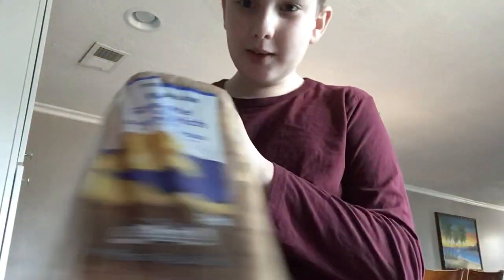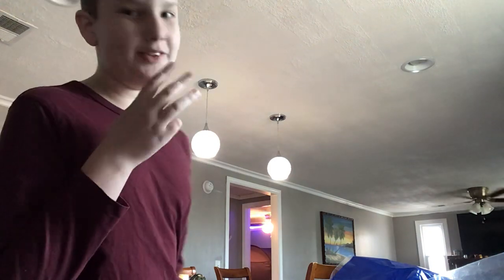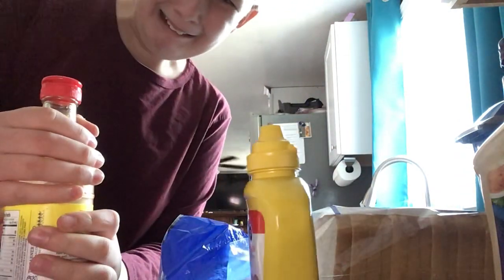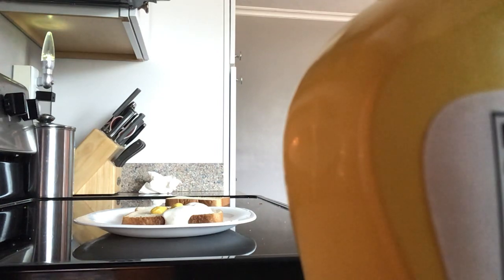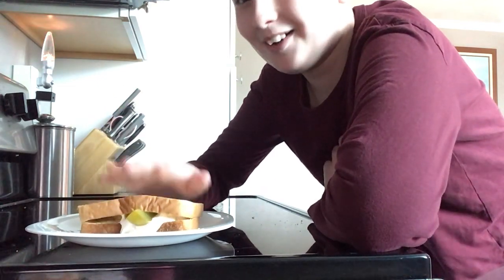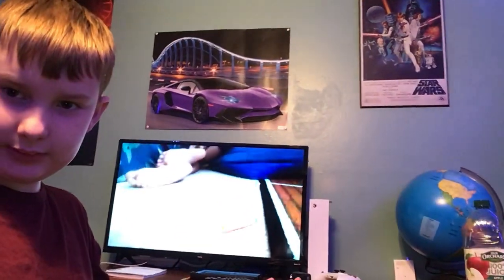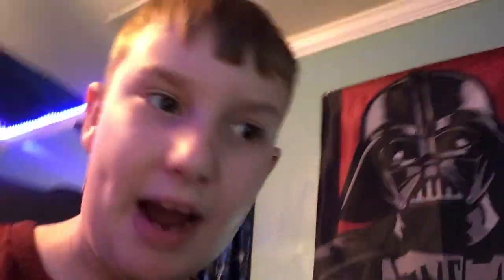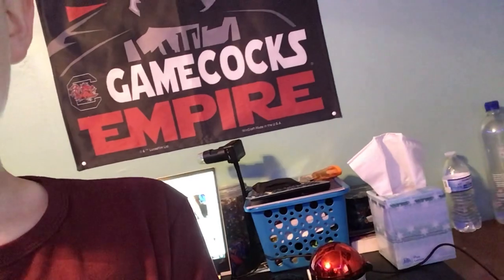Evil cooking disgusting sandwich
I almost puke for real